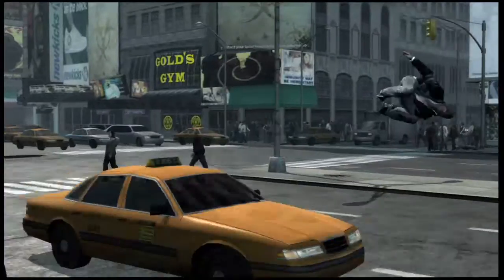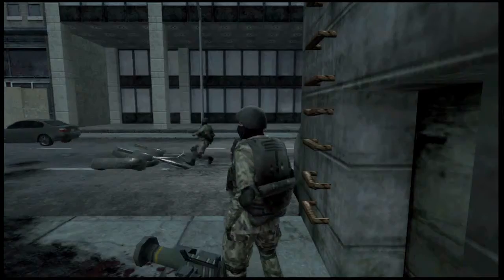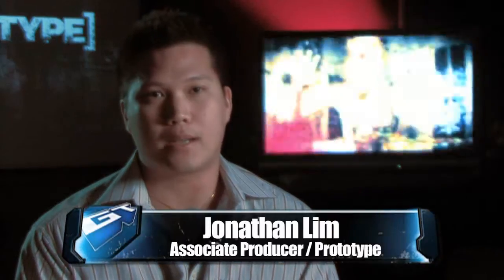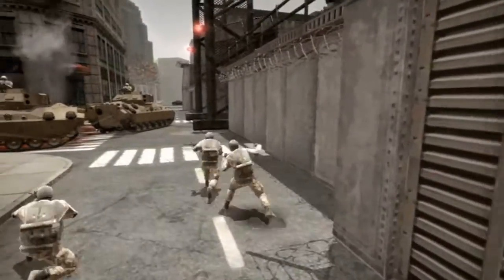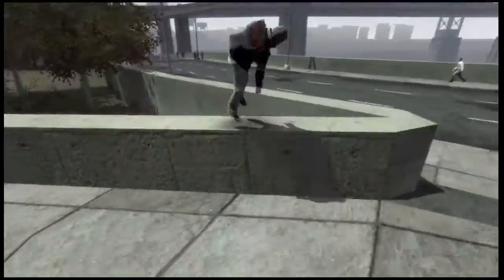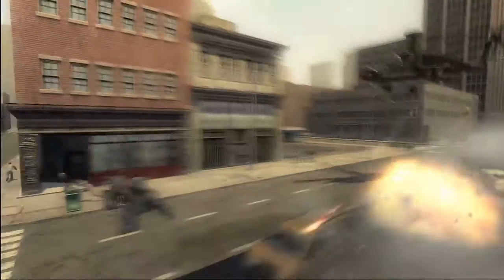Prototype interview 1 - powers, weapons and combat HD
An interview with the creators of the upcoming game: Prototype.
in this vid the creators will explain the combat as well as the powers and weapons of Alex Mercer.